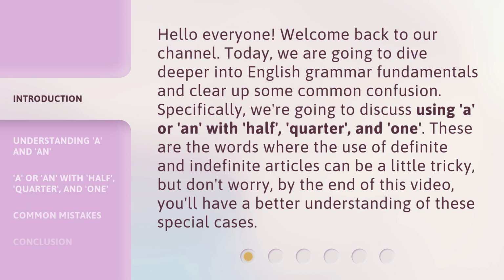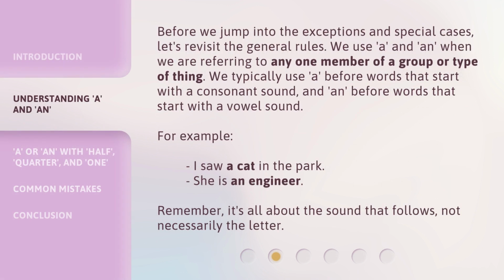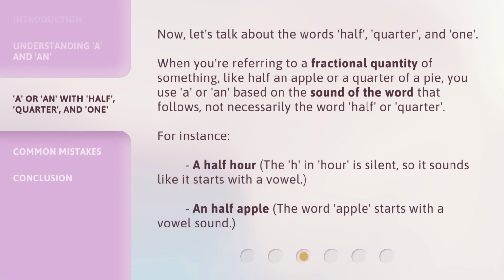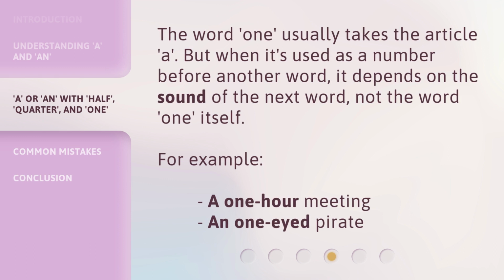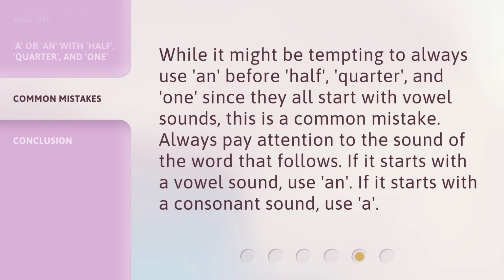Making Sense of 'A', 'An', 'Half', 'Quarter', and 'One': The Definitive Guide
Cracking the Code: Understanding 'A', 'An', 'Half', 'Quarter', and 'One' • Confused about when to use 'a' or 'an' with 'half', 'quarter', and 'one'? This video provides a definitive guide to understanding English articles. From the general rules to the special cases, you'll learn how to use articles correctly and confidently. Watch now to crack the code of English grammar!

00:00 • Introduction - Making Sense of 'A', 'An', 'Half', 'Quarter', and 'One': The Definitive Guide
00:45 • Understanding 'A' and 'An'
01:21 • 'A' or 'An' with 'Half', 'Quarter', and 'One'
02:23 • Common Mistakes